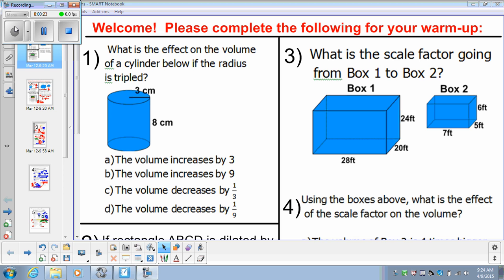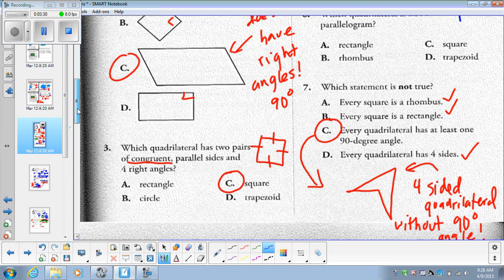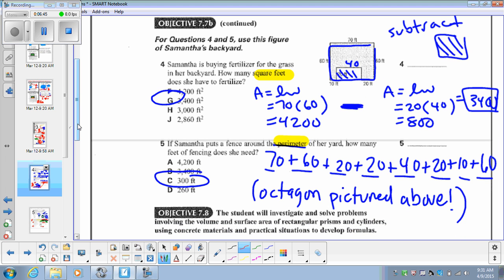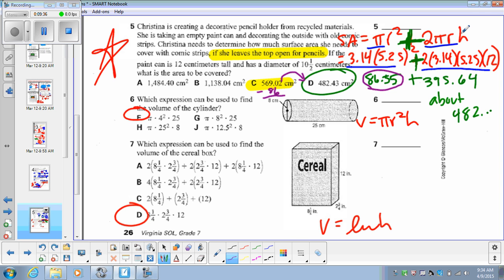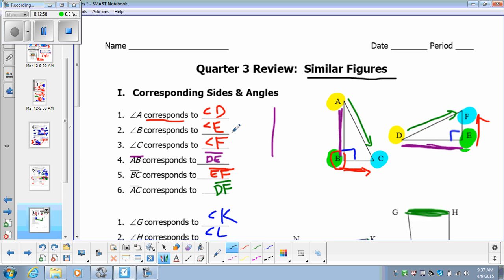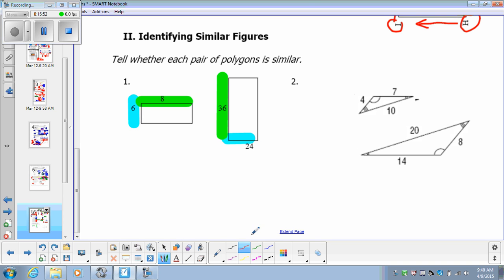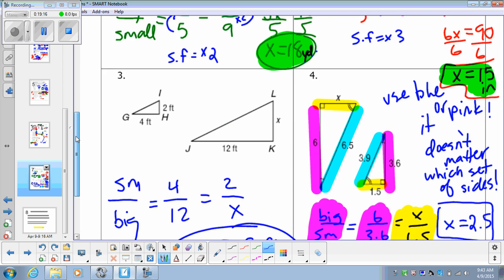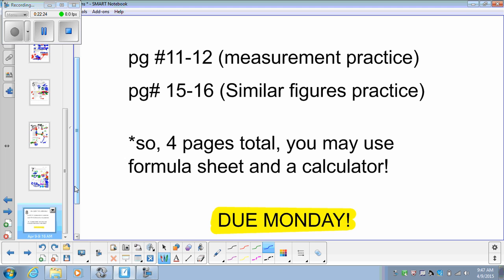Friday Similar Figures Q3 Final Review Video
Review of determining which sides/angles correspond in similar figures, along with how to determine if two figures are similar or not.  You will also review how to find the missing side of two similar figures (using scale factor or a proportion)